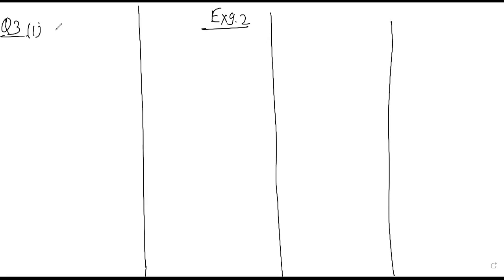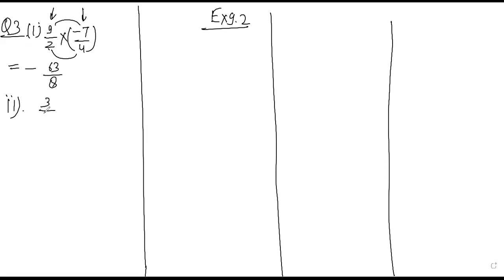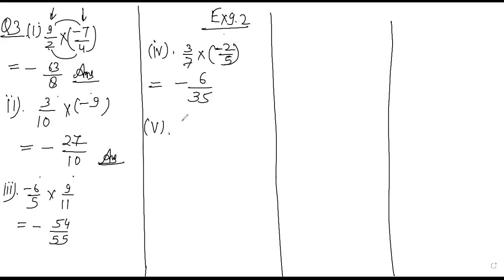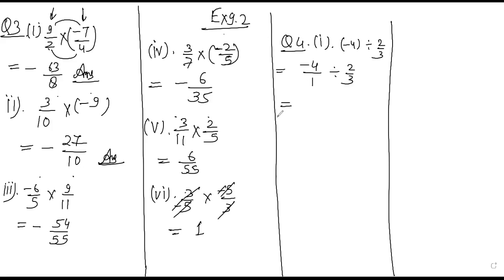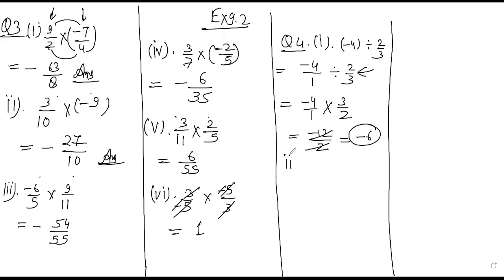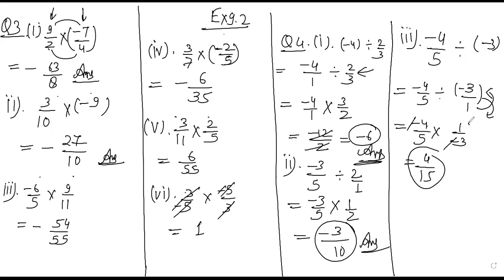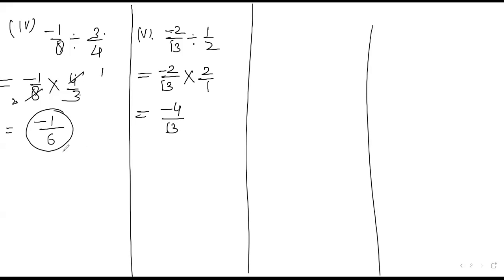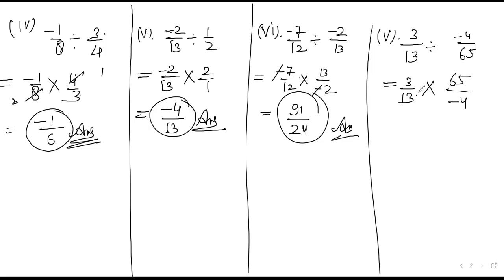| Rational Number | Solution of Exercise 9.2 | Part - 2 |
In this video the solution of Exercise 9.2 is discussed.